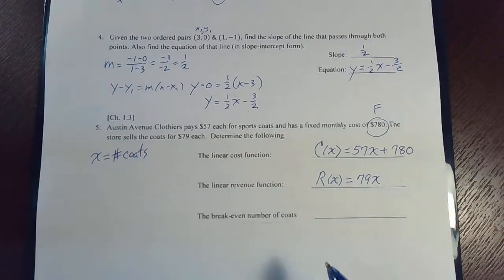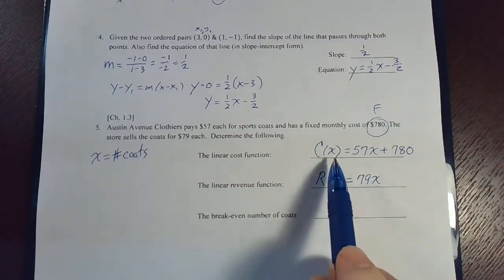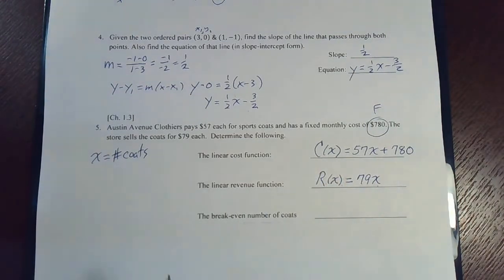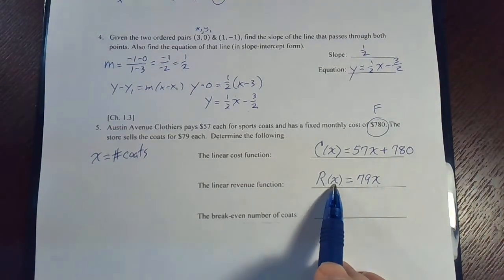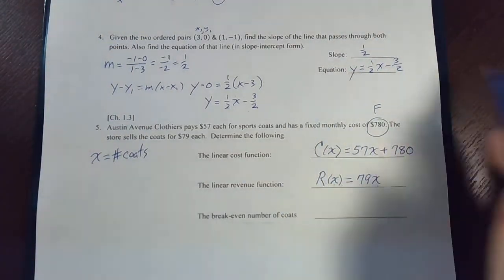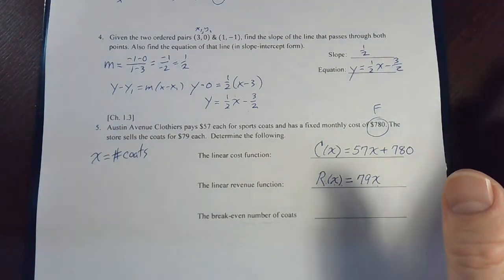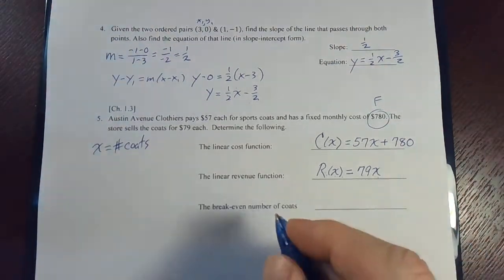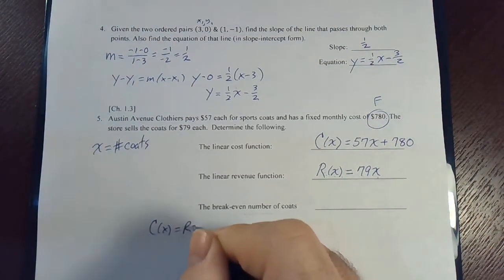Finite Math Ch. 1,2,3 Exam Review (ii)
We review for the first Finite Math exam (covering Chs. 1, 2, & 3). We do each problem from an old exam.